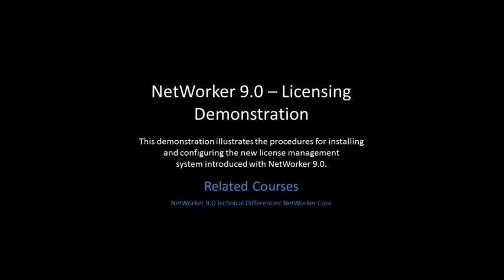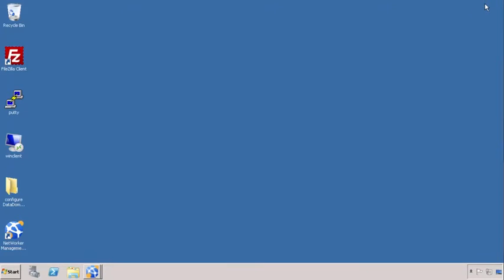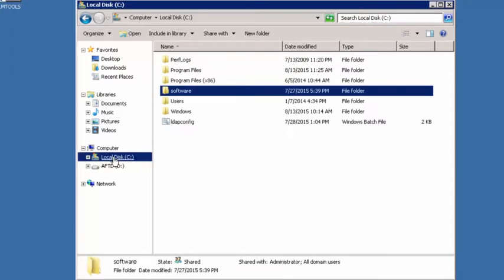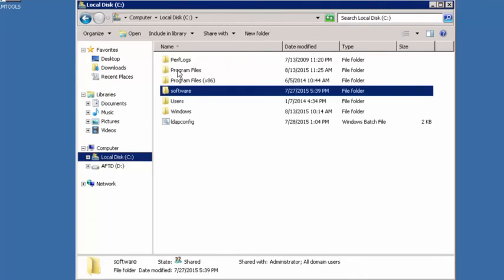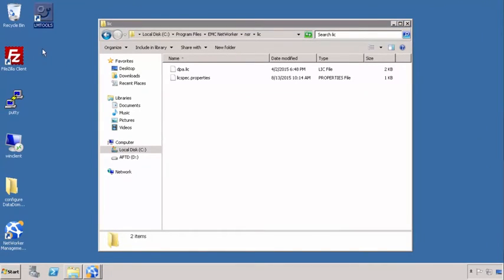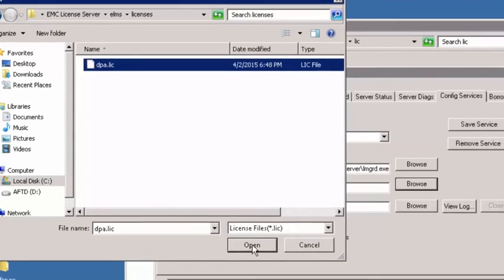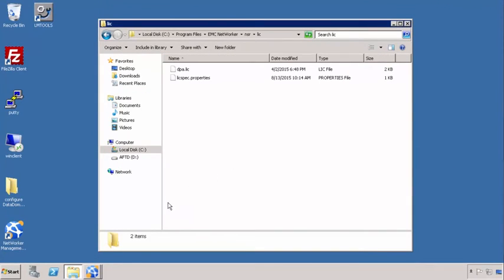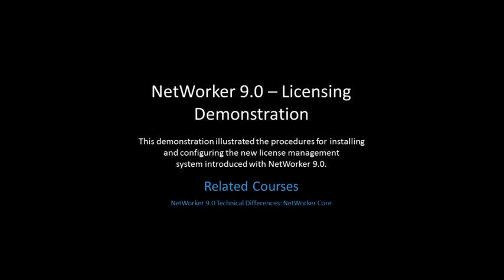EMC Networker 9 Licensing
This video explains licensing concepts in EMC Networker 9